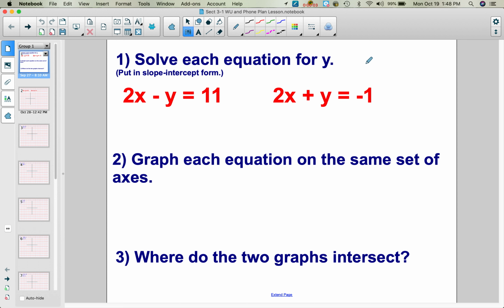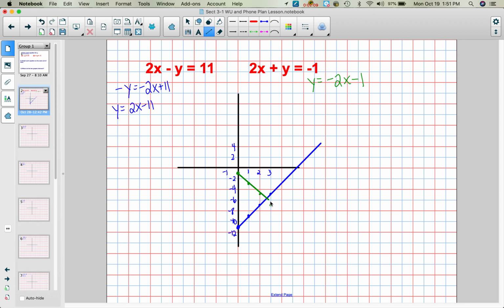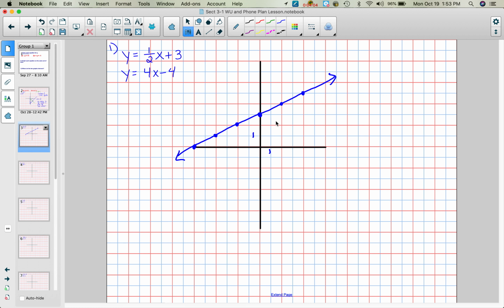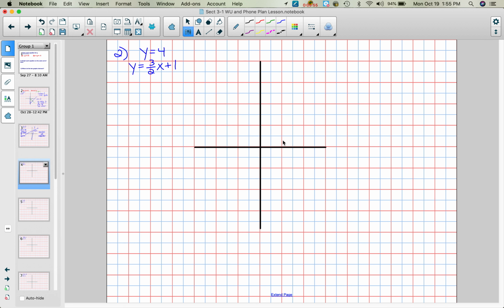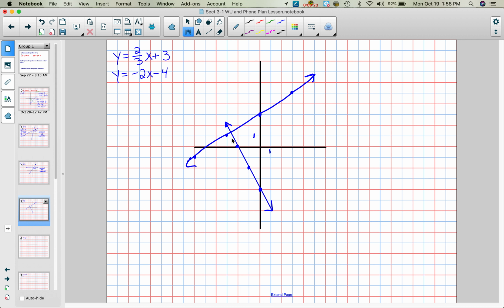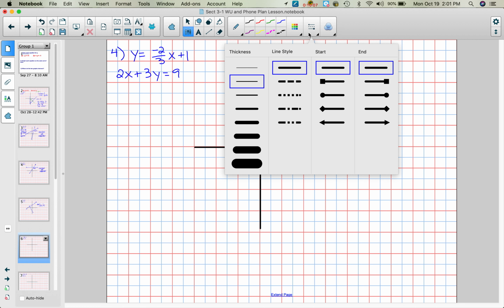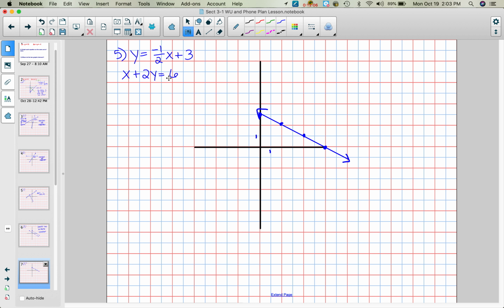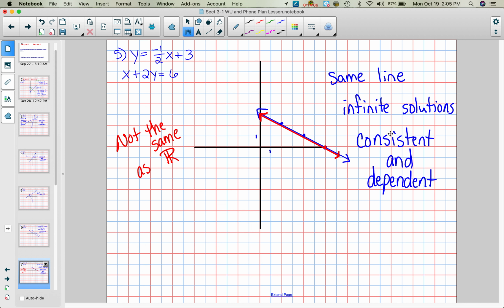Sect 3-1 Systems of Linear Equations (Graphing)